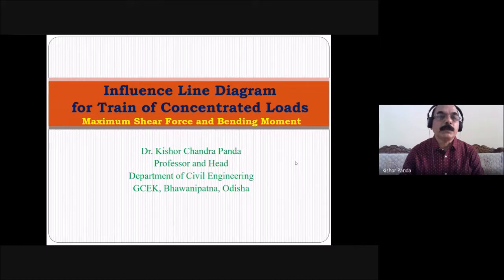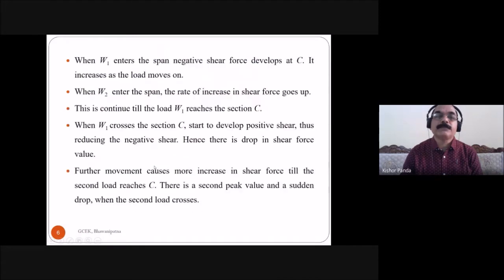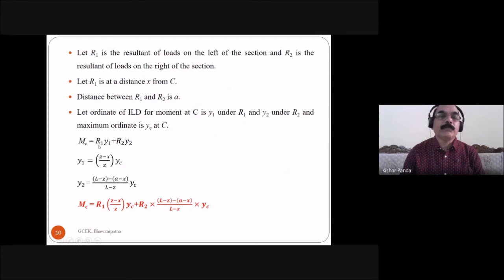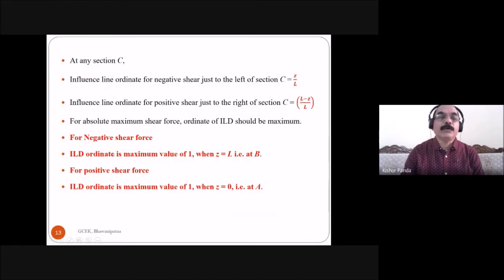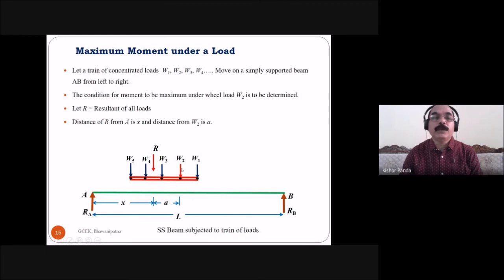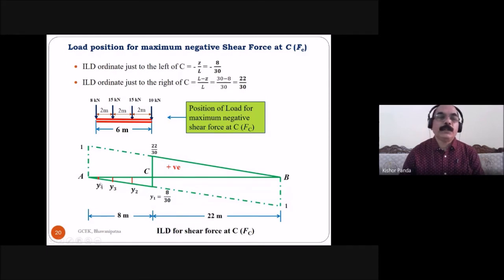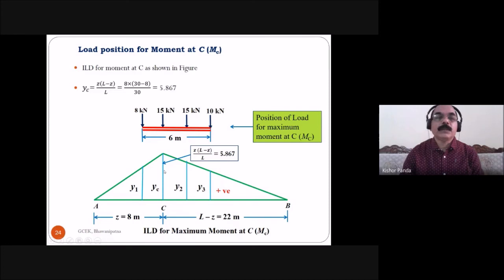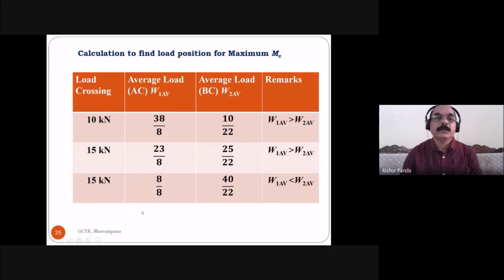Influence Line Diagram for moving Train of Concentrated Loads